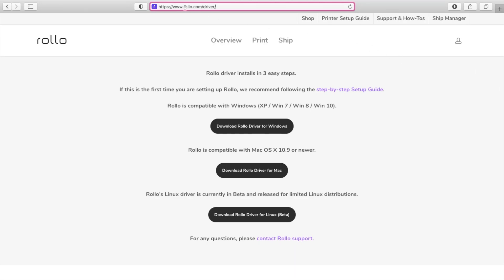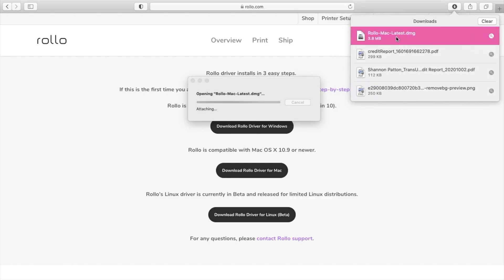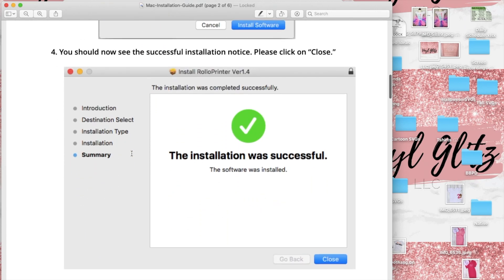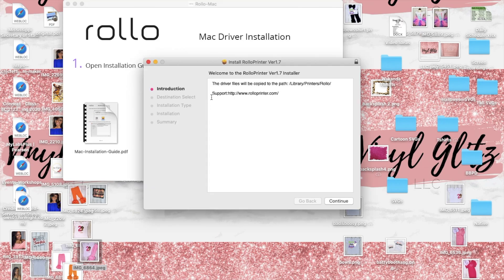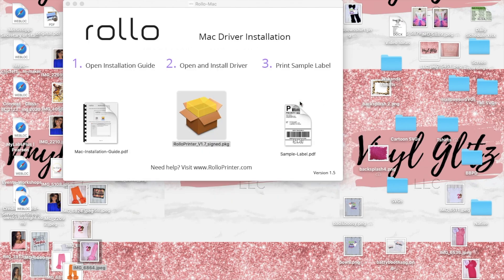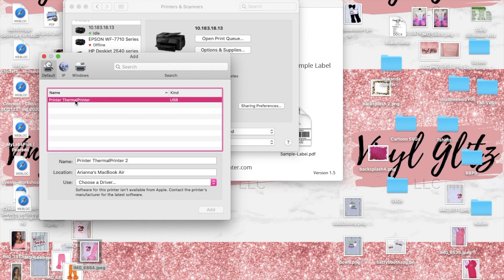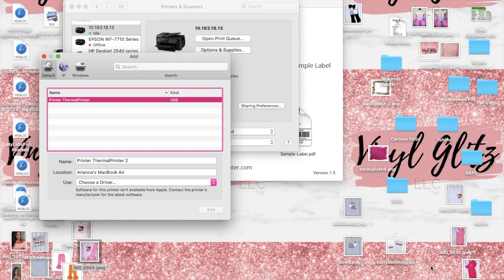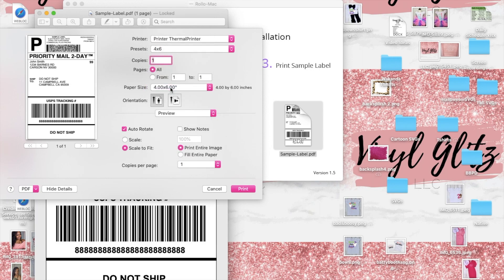How to Set Up a Rollo Printer for a Mac Computer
Etsy Store